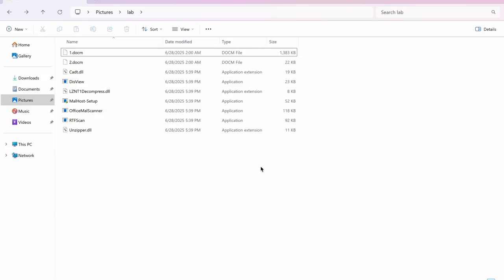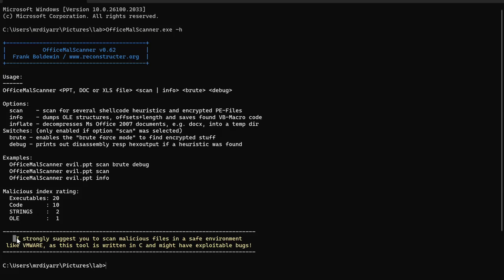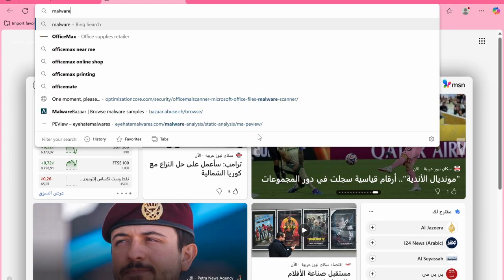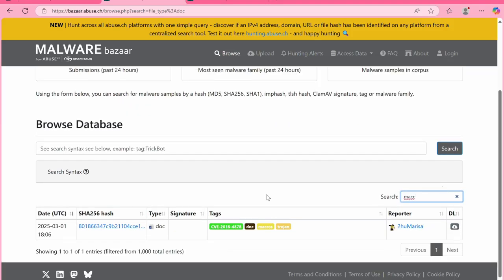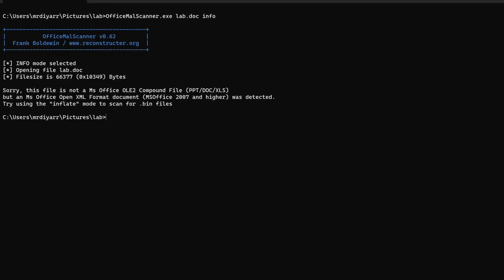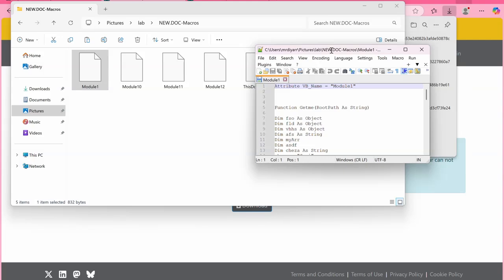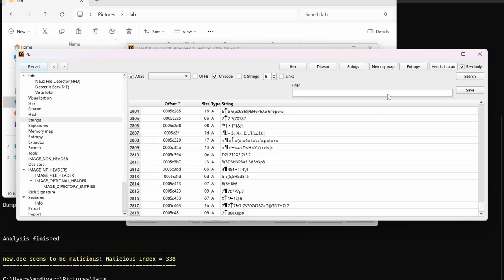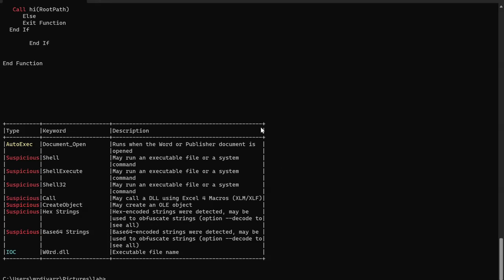Malicious Document Analysis - OfficeMalScanner